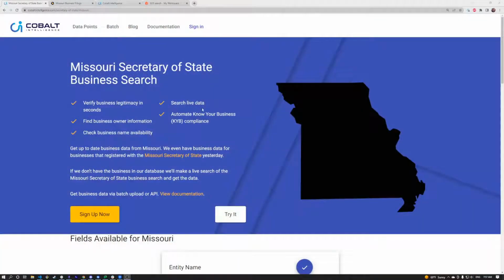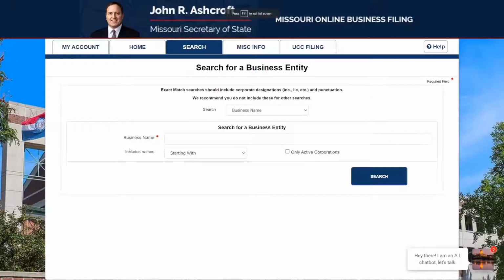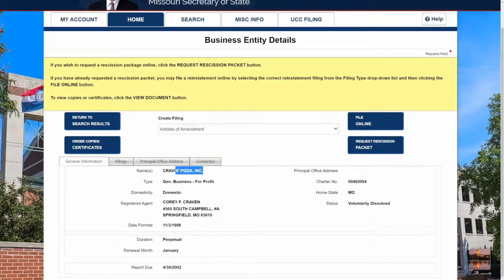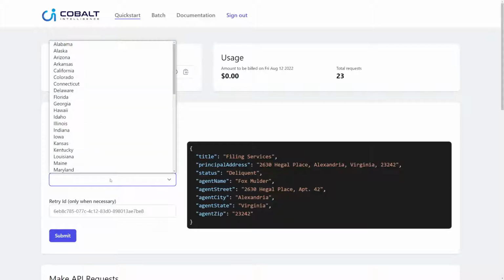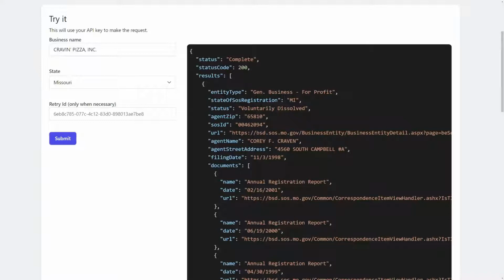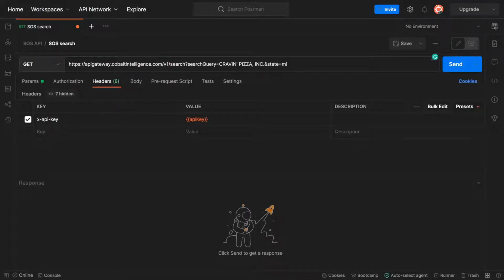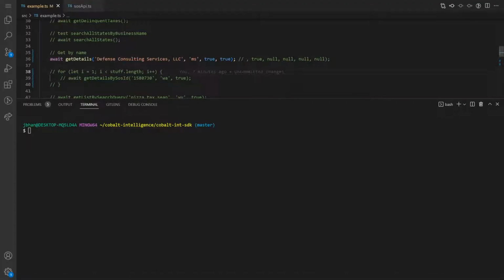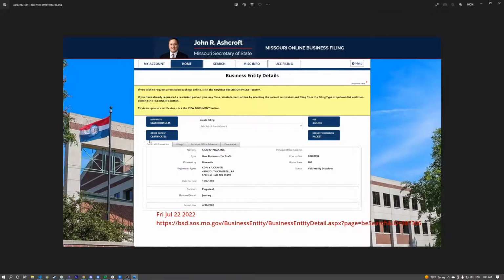Missouri Secretary of State Business Search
0:00 Introduction
0:57 Searching with the SOS website
2:15 via Cobalt Intelligence portal
02:47 via postman
03:59 via Nodejs SDK
04:40 Conclusion